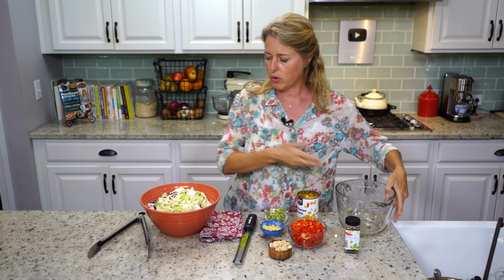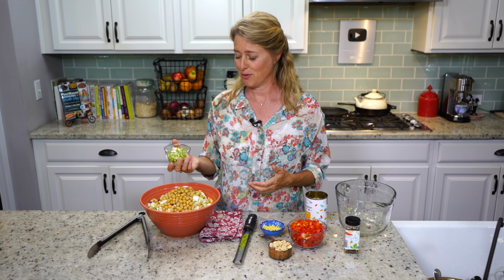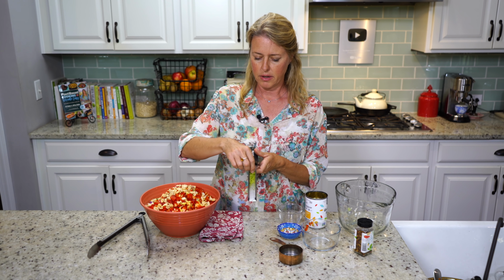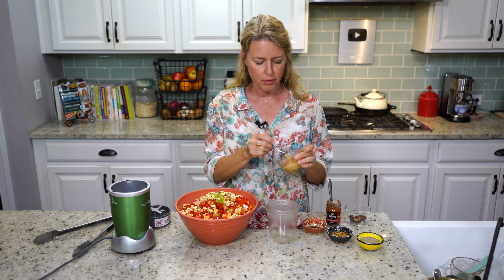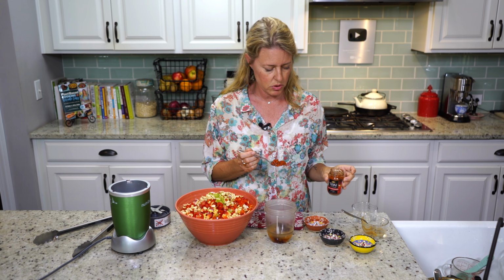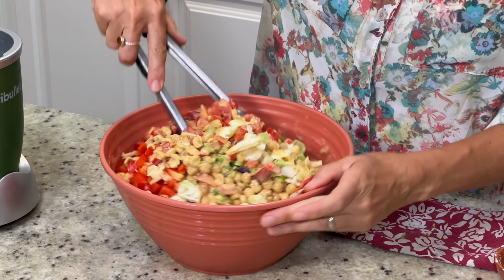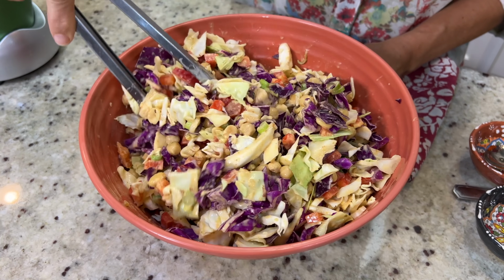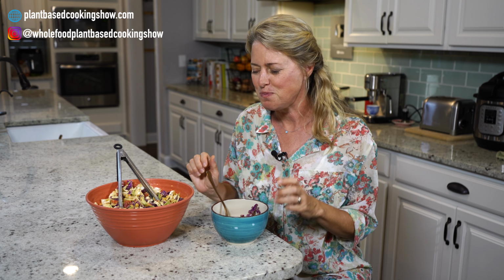THAI PEANUT CHOPPED CABBAGE SALAD 🥗 Quick & easy plant-based delight!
If you are looking for a delicious plant-based vegan chopped salad recipe that is loaded with flavor and crunch then you have come to the right place. This Thai spiced peanut dressing over chopped cabbage and crunchy veggies is great way to level up your salad experience and get those raw veggies in for the day!

★★★ Our KICKSTARTER PROJECT IS NOW LIVE to self-publish our SECOND COOKBOOK "Plant Based Cooking Made Easy: Volume 2" ★★★